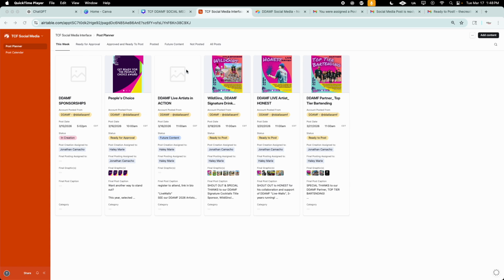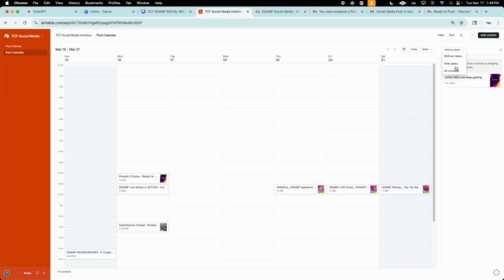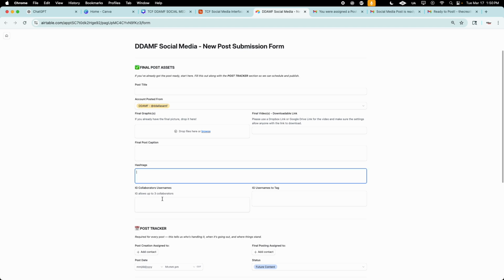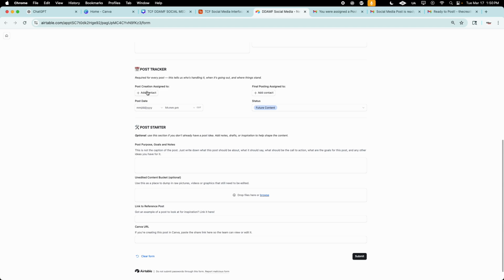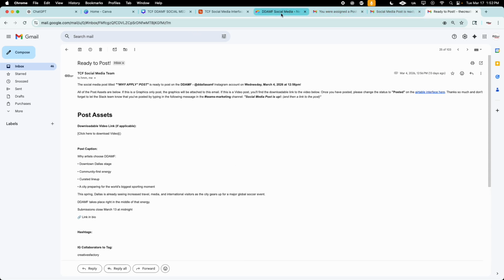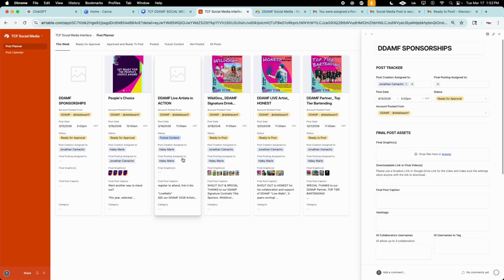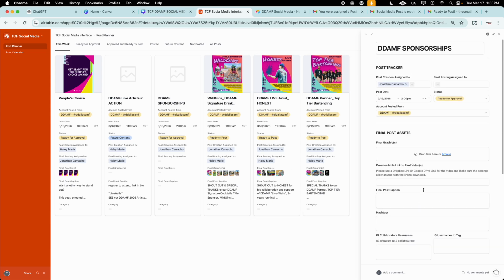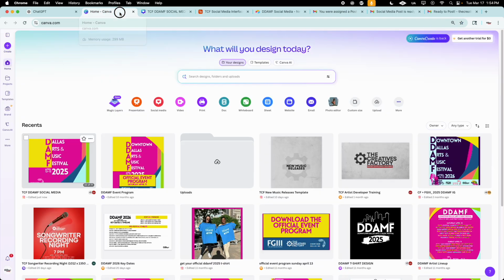DDAMF Social Media Airtable Walkthrough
Walkthrough video on the Airtable Interface for Social Media for DDAMF